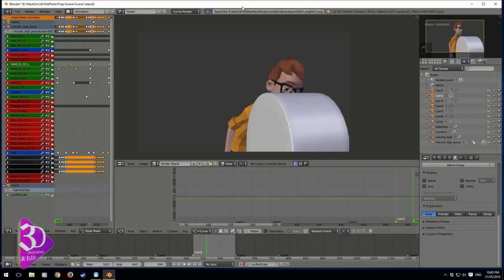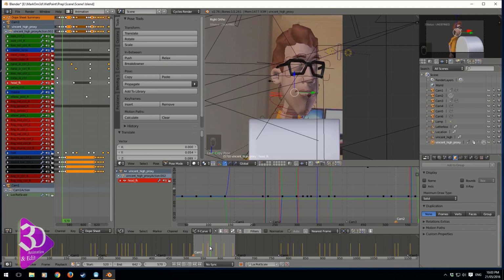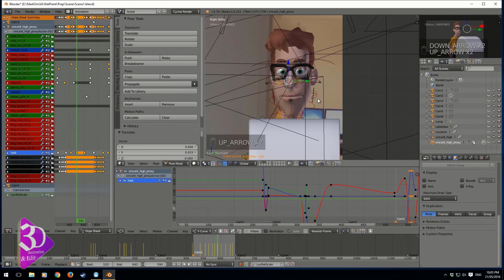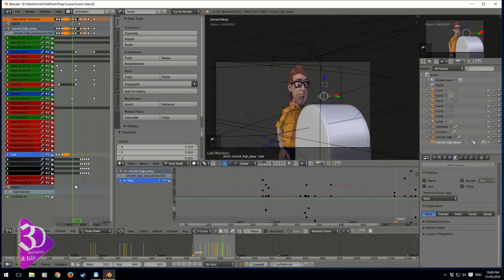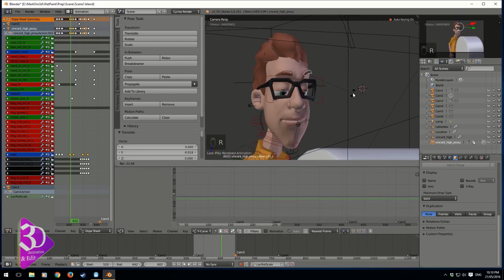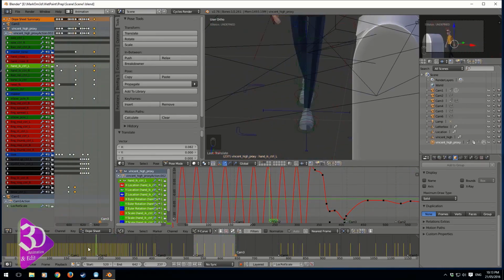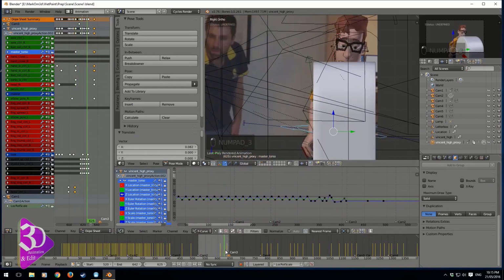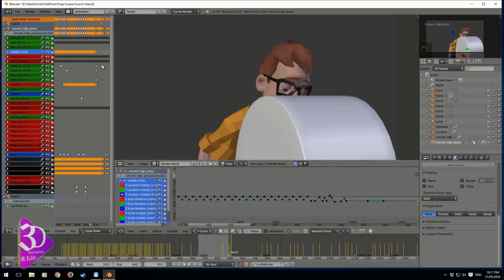2nd Pass Part5 | Blender tutorial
blendertutorials 2nd Pass Part5
Blender tutorial